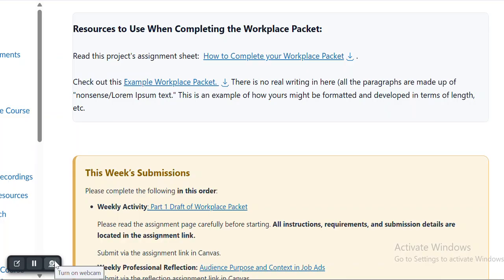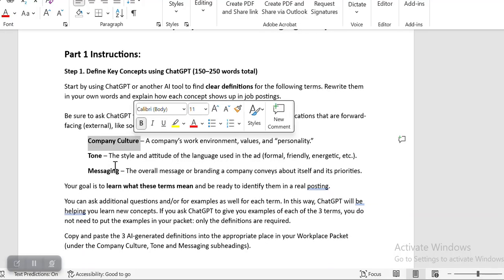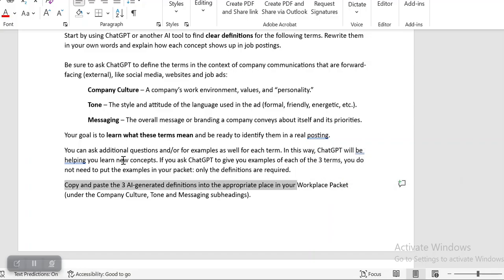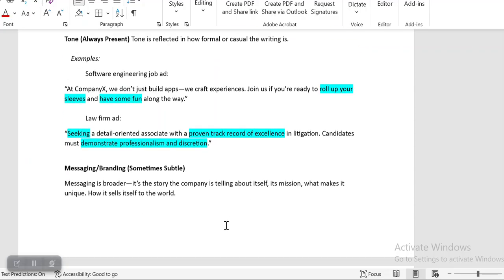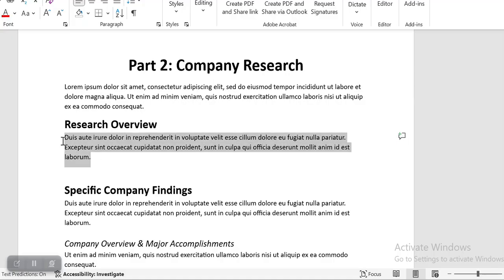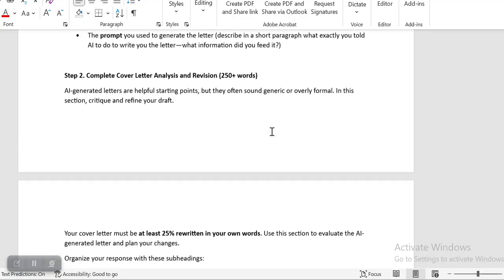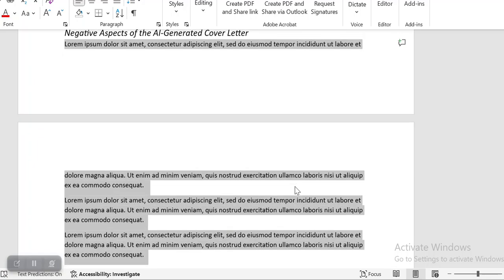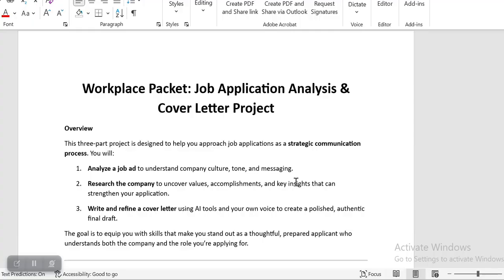How to Complete the Workplace Packet Project